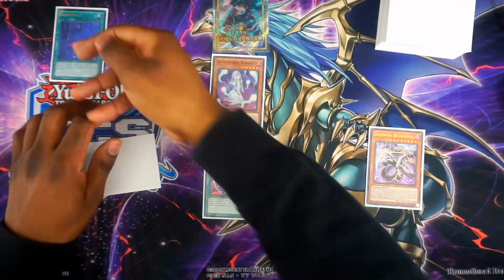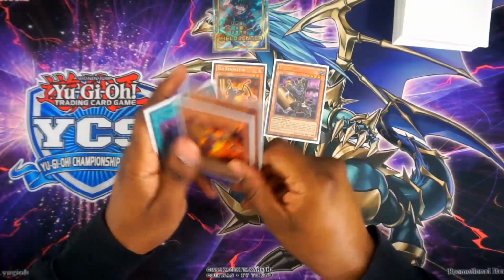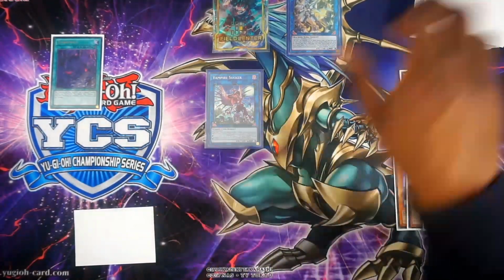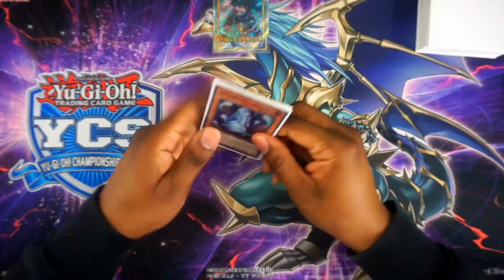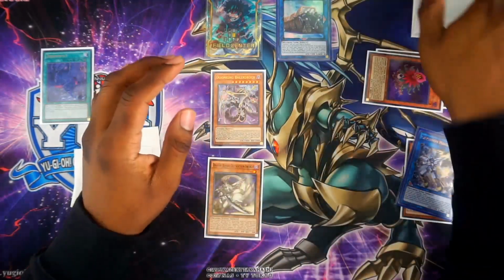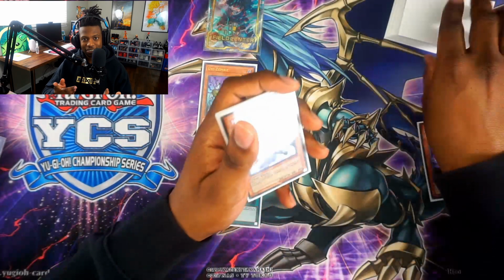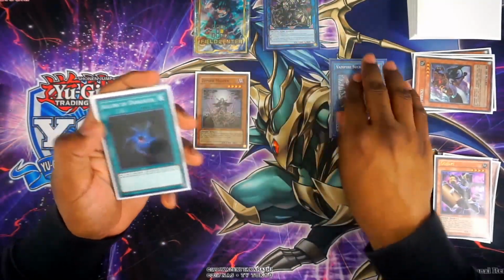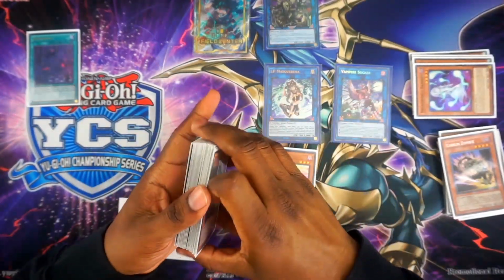Yu-Gi-Oh! COMBO ZOMBIE TEST HANDS + COMBOS! April 2020 Banlist! MASTER RULE 5!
Who is hype for the new wave of zombies?!
Hope you guys enjoyed the video! More videos soon to come! 😁

💛 @House of Champs
💙 @Crush Cards
🤎 @Abysshire YGO ​